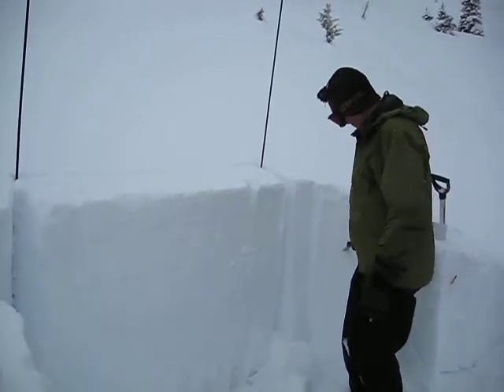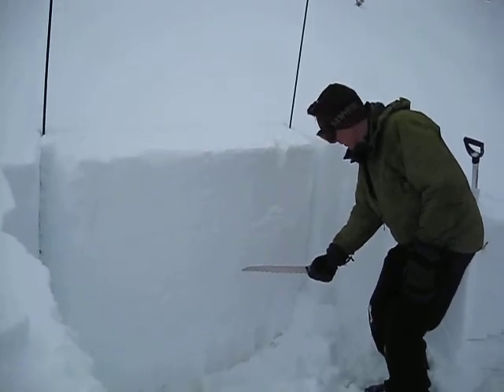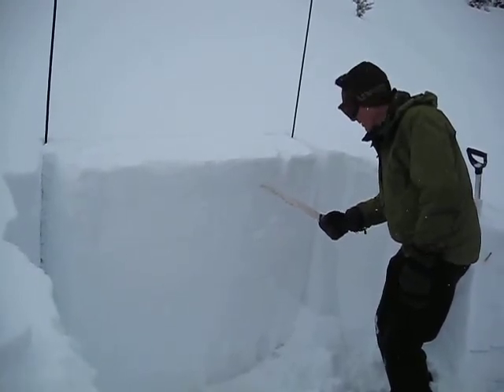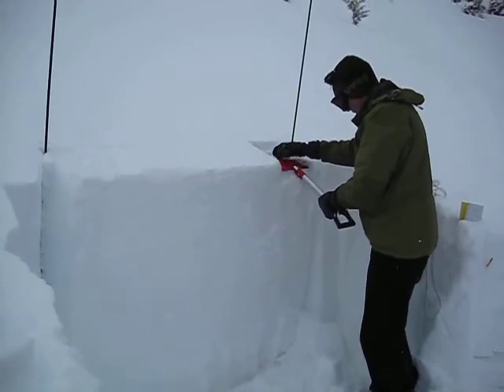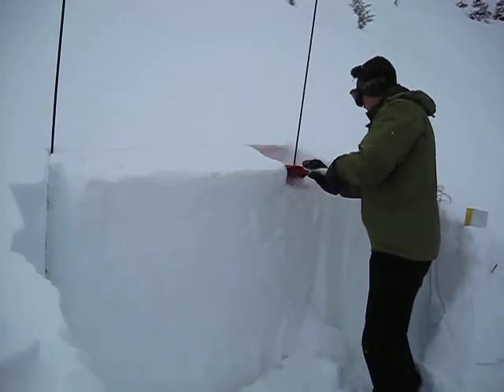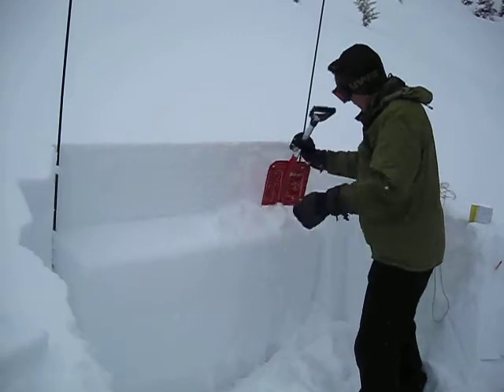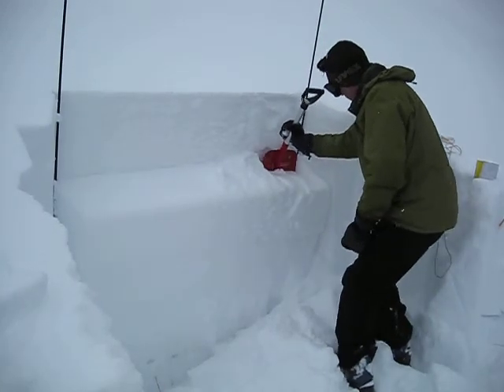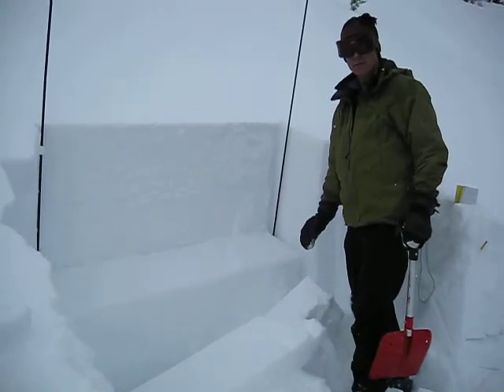Extended Column Test - Lionhead area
Karl Birkeland conducts an extra wide Extended Column Test on a protected slope in the Lionhead area near West Yellowstone.  Two buried layers of surface hoar exist at this site and both are still capable of propagating fractures.  Buried surface hoar layers are not on all slopes but they have been found in the southern Madison Range from the Bacon Rind area down to Lionhead.